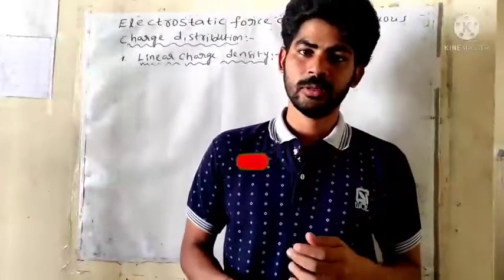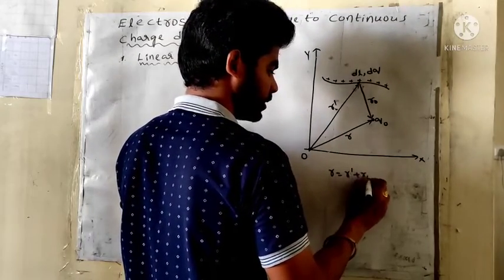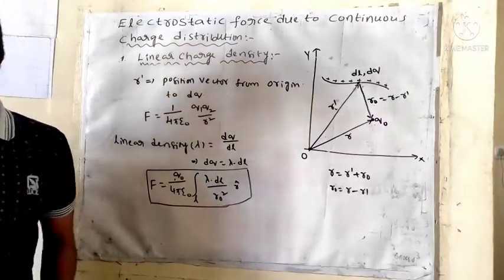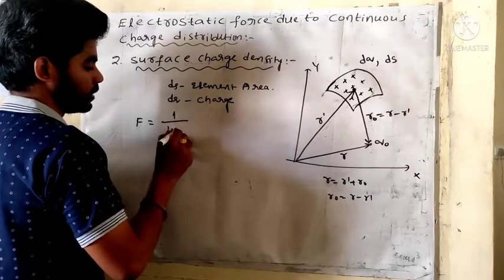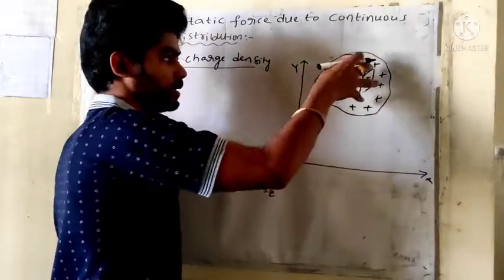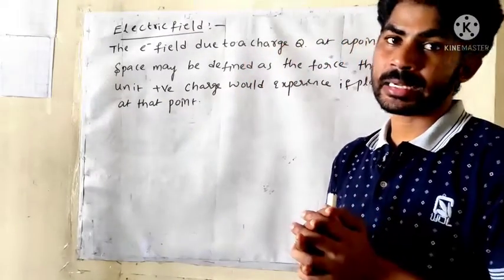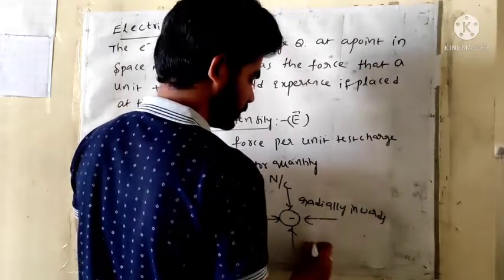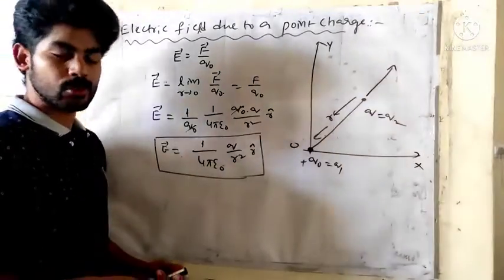chapter.1.electric charges and fields/linear,surface& volume charge density. PART-6/CBSE/JEE/NEET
ch.1. electric charges and fields
linear charge density, surface charge density & volume charge density ,electric field and electric field at a point charge
best explanation easy way to understanding the concept

PART 9
ELECTRIC FIELD INTENSITY AT ANY POINT ON UNIFORMLY CHARGED RING#/TORQUE ACTING ON AN ELECTRIC DIPOLE IN UNIFORM ELECTRIC FIELD

part 8
chapter 1 .electric charges and fields#/electric field intensity an electric dipole equatorial point and electric field intensity at any point

Part 6
Chapter 1 .electric charges and fields/electrostatic force continuous distribution, linear charge density, surface charge density , volume charge density e electric field, electric field due to a point charge

Part 1.